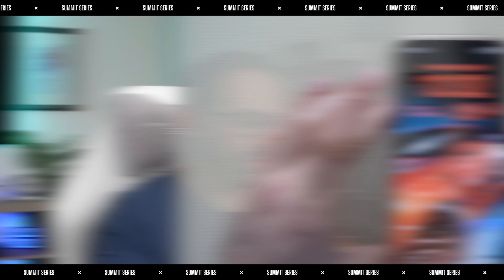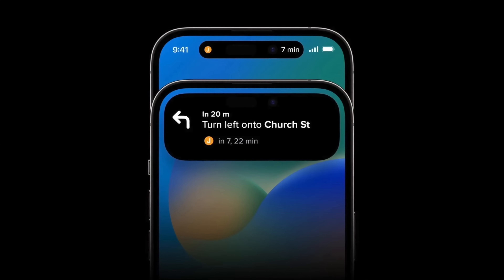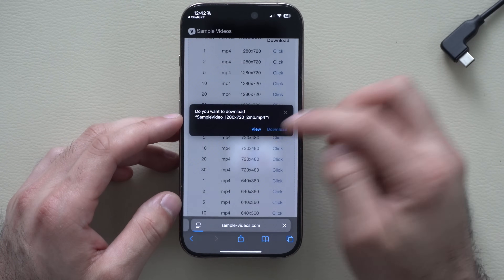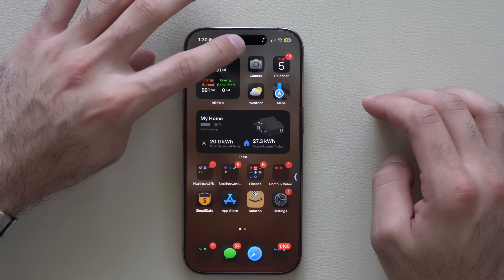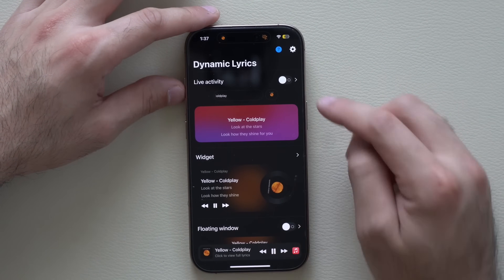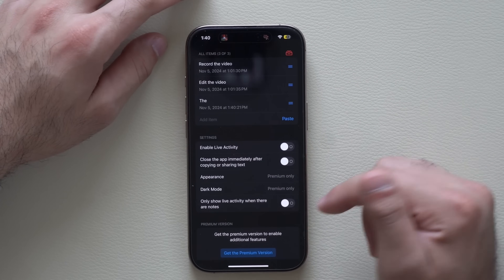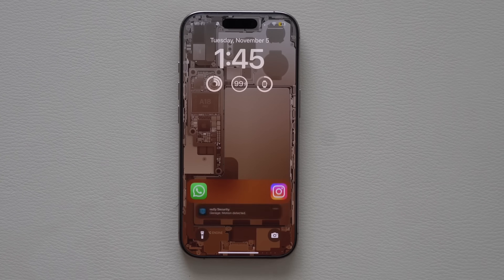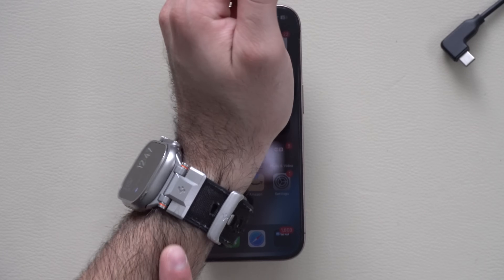Don’t Buy an iPhone Without Knowing These Dynamic Island Secrets!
The Dynamic Island is more than just a flashy addition—it’s a truly practical feature on the iPhone that many users may not be fully utilizing. Here are some great ways to unlock its full potential and elevate your iPhone experience!

Apple Watch Band on Utra

News app - should be already installed.

Chapters
00:00 Introduction
00:34 Music
01:04 Hide the Island
01:15 AirPods
01:30 Charging
01:43 Live Sports Scores
02:04 Timer
02:16 Multitasking
02:43 Maps
03:12 Phone
03:52 Hotspot
04:22 Flashlight
04:37 HomeKit and Car Keys
05:02 Download Status
05:14 Flightradar24
05:43 Voice Recording
05:59 HomePods
06:27 Rocket App
06:40 Control Bar App
08:30 Sticky Timer App
09:32 Dynamic Lyrics App
10:37 Dynamic Notes App
11:40 Dynamic X App
12:53 Lock Launcher App
14:31 Shelf Dynamic App
15:19 How to Enable Dynamic Island